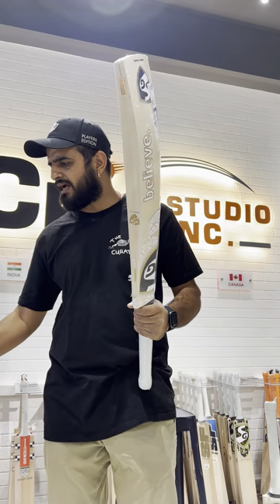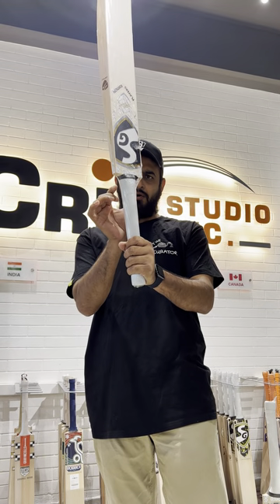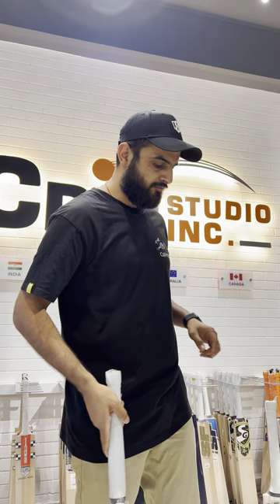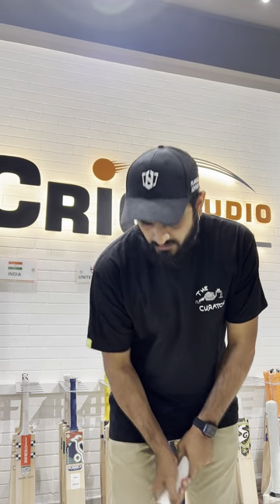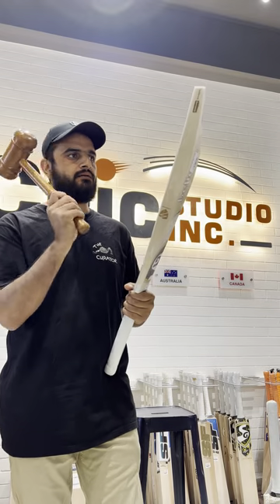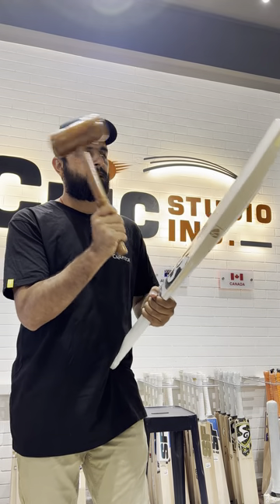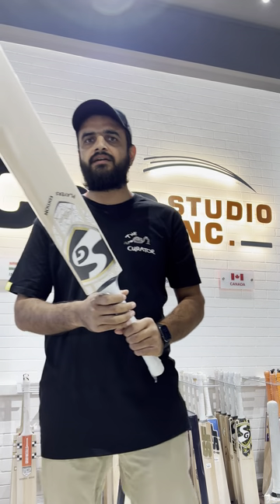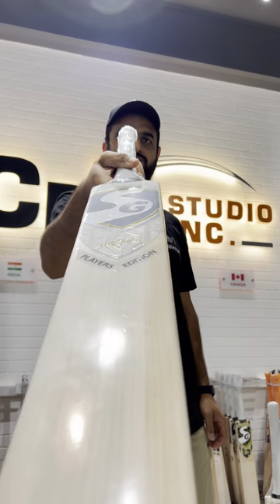SG Players Edition English Willow top grade 1 Cricket Bat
"One-stop solution for all cricketing requirements. to establish CRIC STUDIO INC in all major cricket-playing nations and upcoming markets across the world by scanning a dedicated team of professionals processing expert cricket knowledge, passion for sports, and are willing to give their best to help cricketers realize their full potential. For the true Cricketer in you."

Our Worldwide Studio's
INDIA | UNITED KINGDOM | CANADA | AUSTRALIA | NEW ZEALAND | TRINIDAD AND TOBAGO

Finest English Willow hard pressed & traditionally shaped for superb stroke
Approx 7-9 straight grains
Imported cane handle with special formulation cork inserts for enhanced flexibility and shock absorption
Traditional round cane handle for superior grip and bat control
Approx 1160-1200 gm (2.9-2.11 lbs)
Full size length approx 85.7 cm (33.7 inches)
Depending on player height, suitable for 15 yrs+, if height 171 cms (5’6″ and above)
Available sizes – SH, H ,6 & 5
Tested for usage against leather ball
Comes with a padded full-length bat cover with adjustable carry-straps